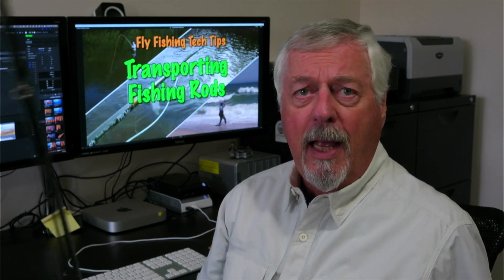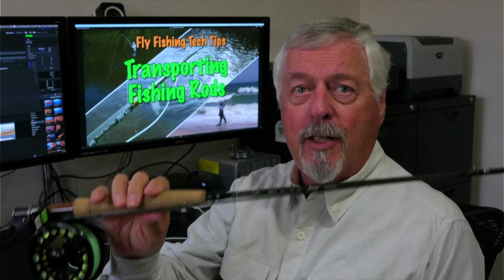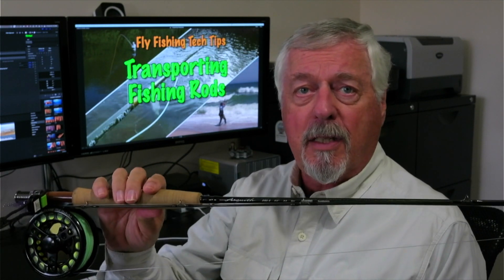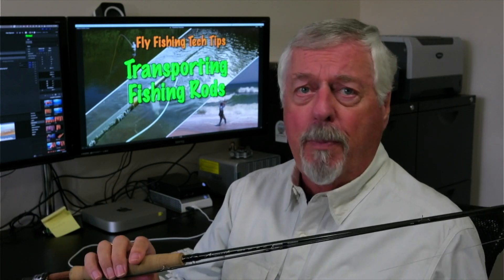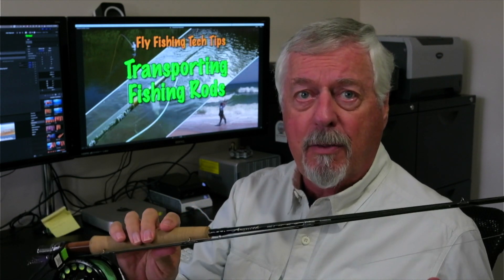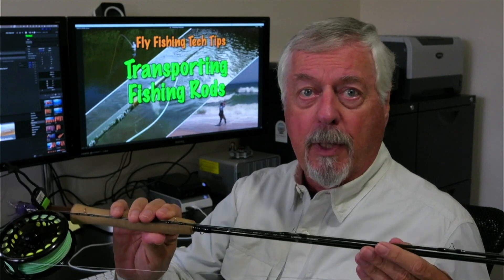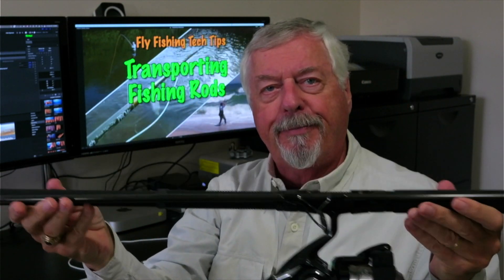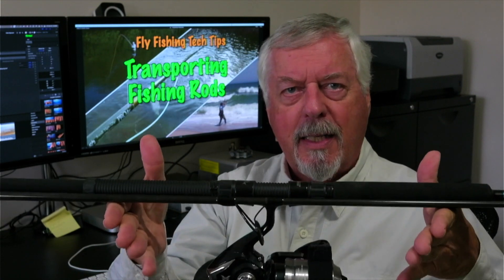Fly Fishing Tech Tips: Transporting Fishing Rods Simplified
Transporting rods can be a royal pain, but the combination of Fishing Butlers and Rod Wraps can make things a bit easier.